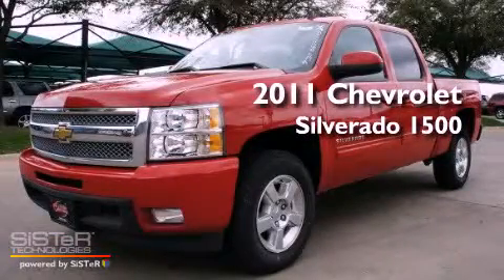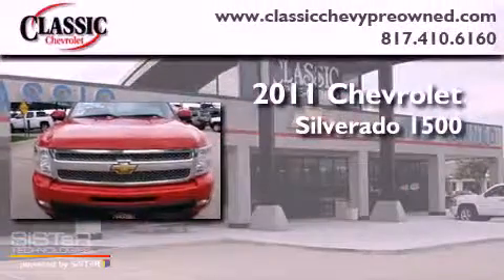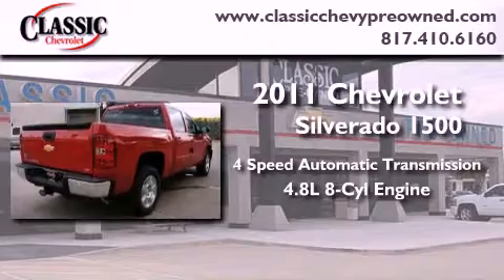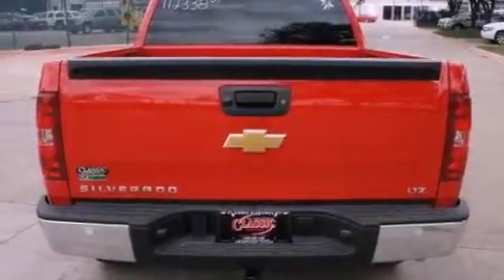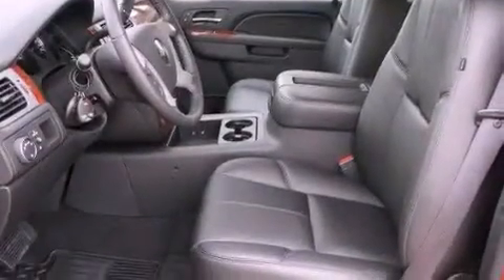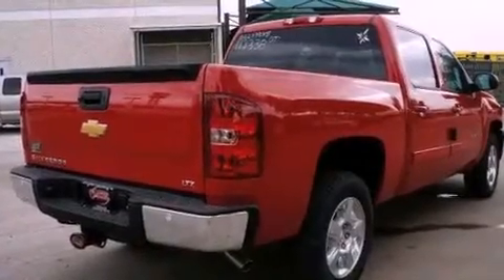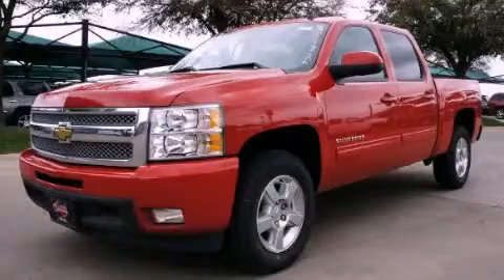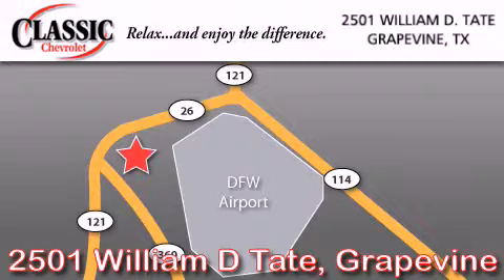2011 Chevrolet Silverado 1500 Ft. Worth TX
Year : 2011
 Make : Chevrolet
 Model : Silverado 1500
 Engine : Gas/Ethanol V8 4.8L/293
 Trans . : Automatic
 Exterior : Victory Red
 Miles : 5

 2011 Chevrolet Silverado 1500 Grapevine TX